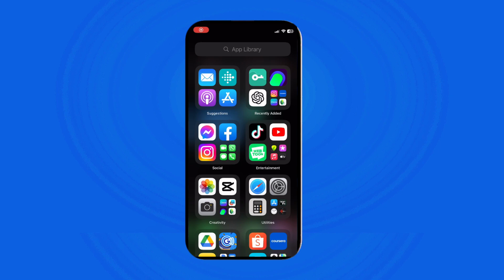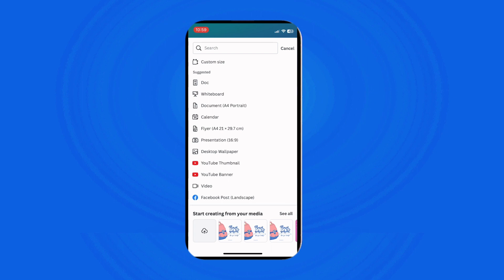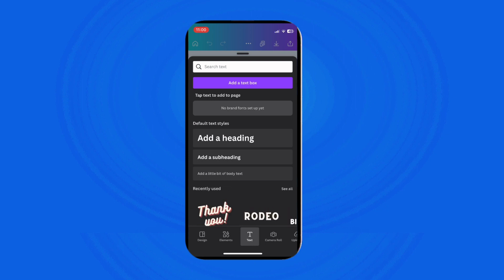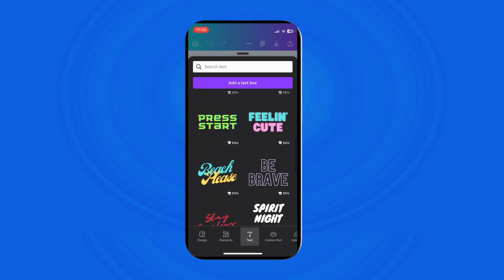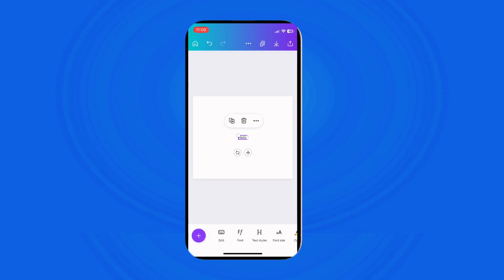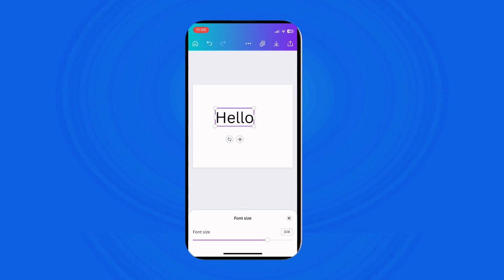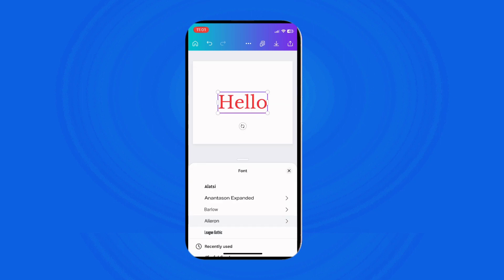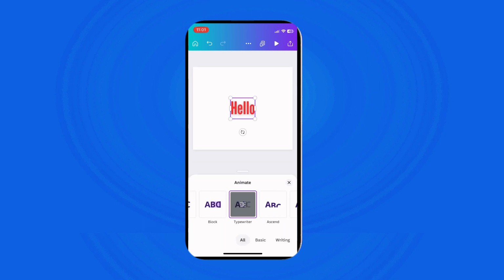How to Create a Text on Canva Using Your Phone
In this video, I'll show you How to Create a Text on Canva Using Your Phone

In this video, I'll show you how to create text on Canva using your phone, allowing you to add engaging typography to your designs.

Discover the simple steps to customize text styles, sizes, and colors, making your creations stand out.

We'll walk you through the process, making it suitable for both beginners and experienced Canva users.

Whether you're designing eye-catching social media posts, captivating presentations, or professional graphics, Canva's mobile app offers intuitive text editing tools for all your design needs.

Let's get started with creating text on Canva using your phone today!